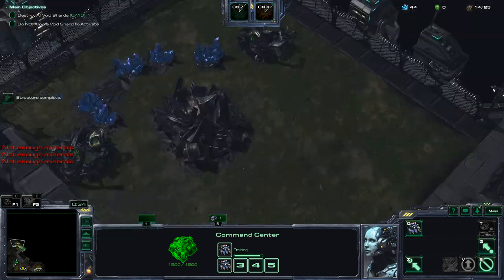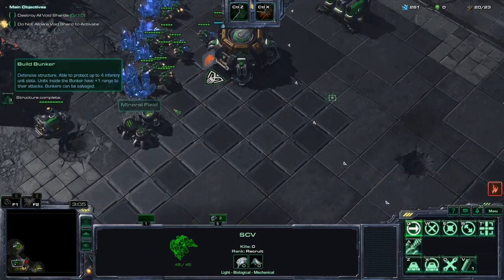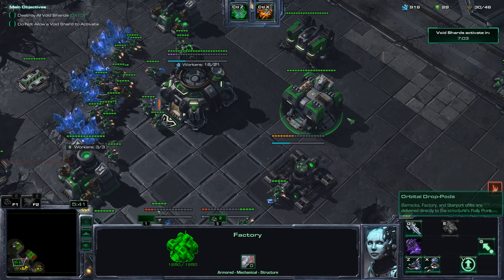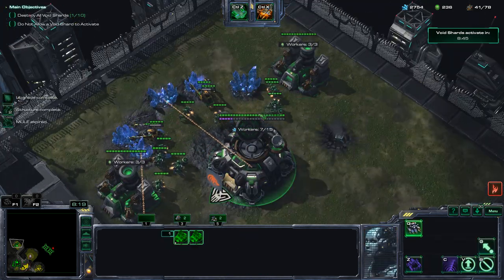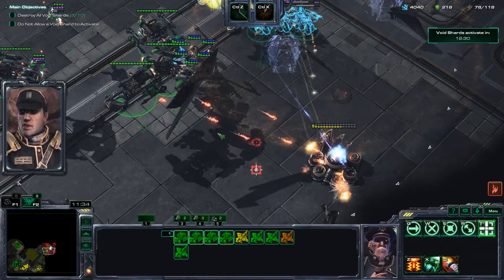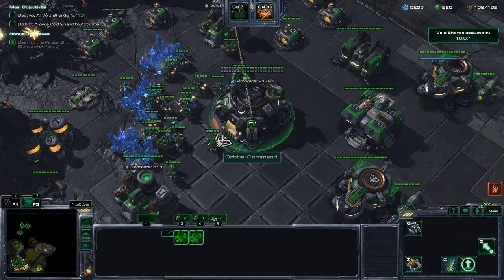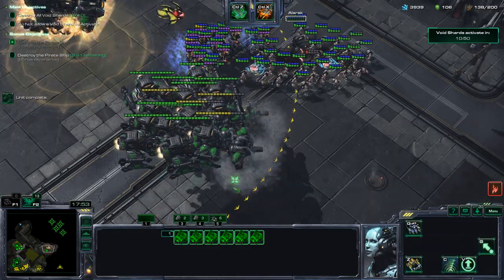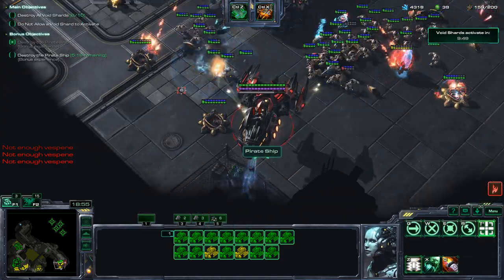StarCraft 2 CoOp Rifts to Korhal Jim Raynor (Battlecruisers ONLY) Brutal Mastery lvl 1000